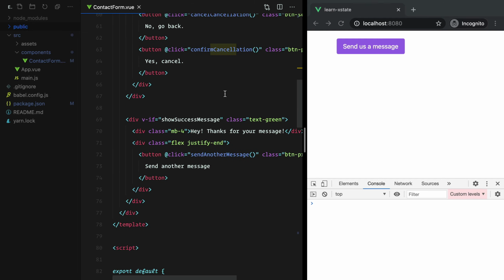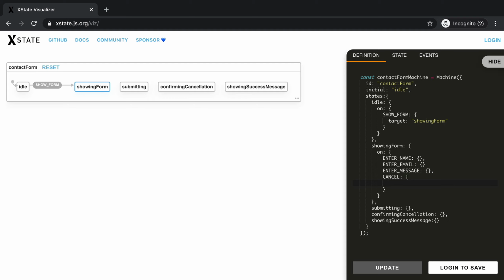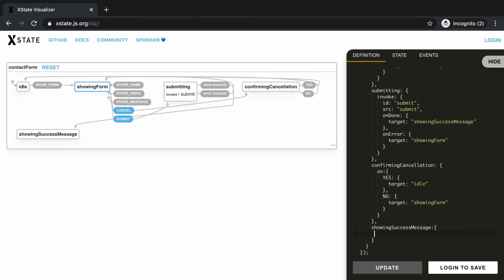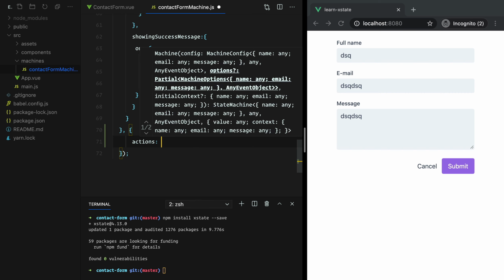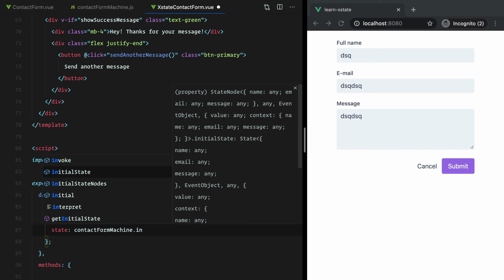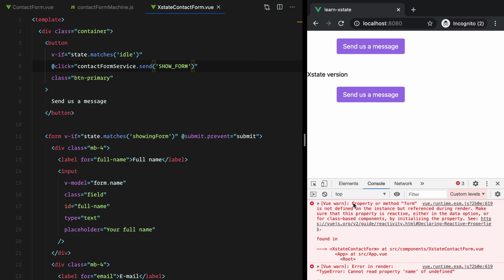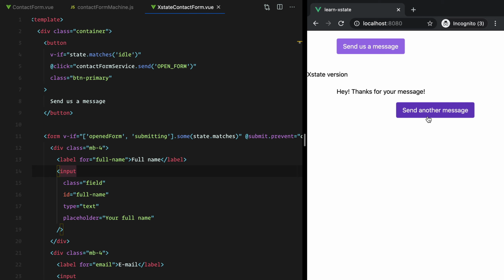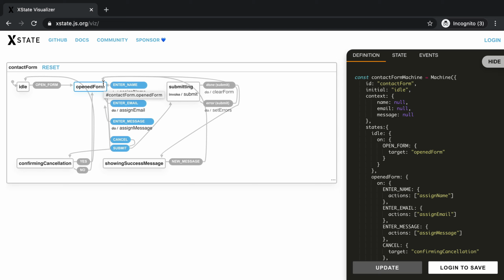xState and state machines in VueJS - visualize and finally understand your UI flows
This video explains why you should be using xState and state machines when developing UI components. We start with a contact form component where we control the flow using booleans, explain why that's a faulty approach, and then show the billion times improved way you could do it using xState and state machines.